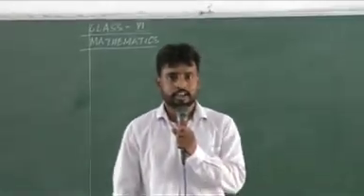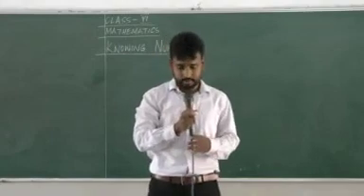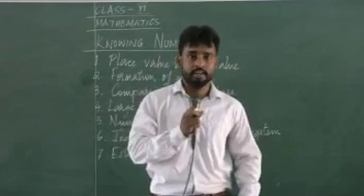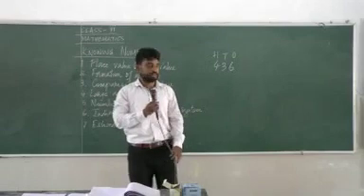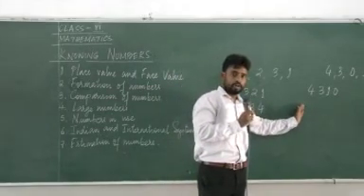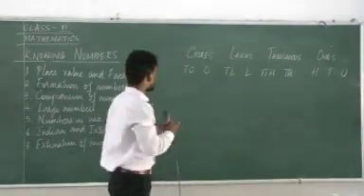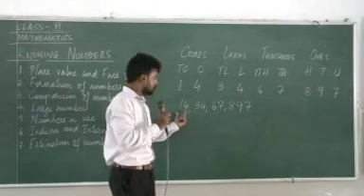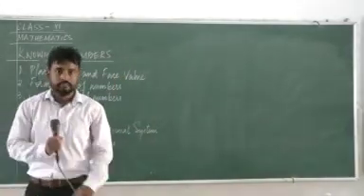Vol : 1.1 | Class : VI | Mathematics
Mentor : Mr. Robinson Ambros
Vol : 1.1
Class : VI
Subject : Mathematics
Session : First Class